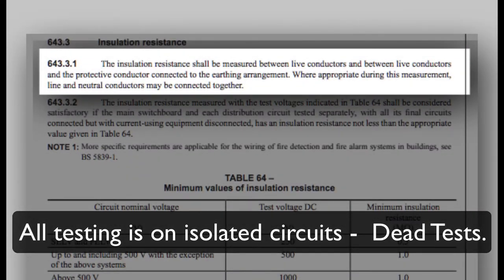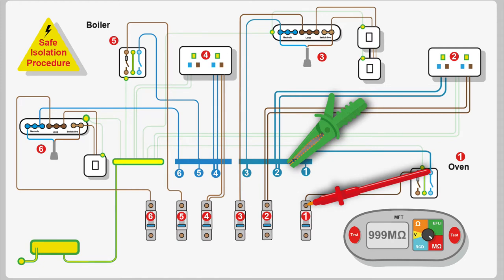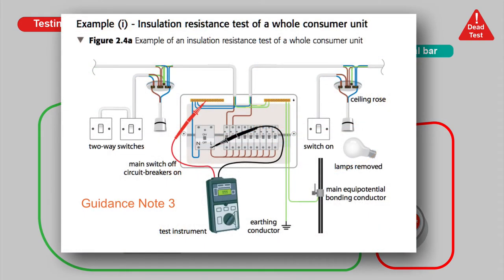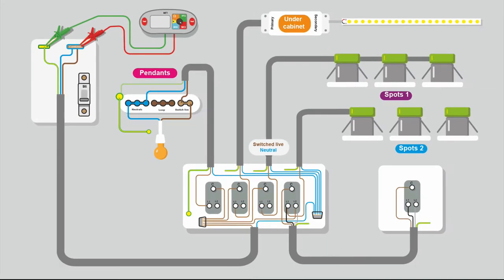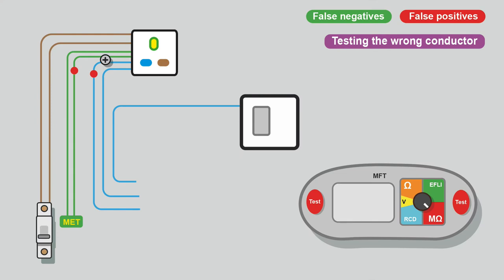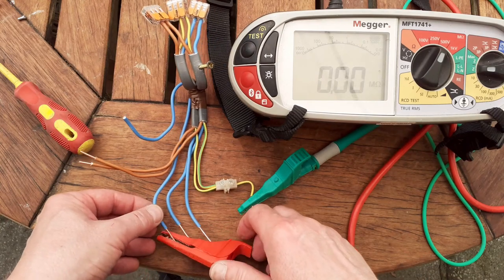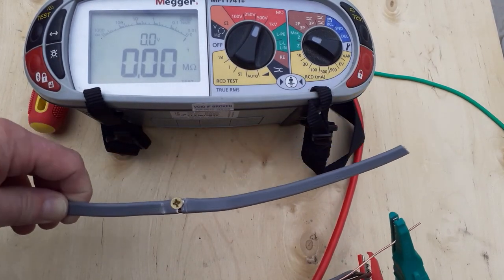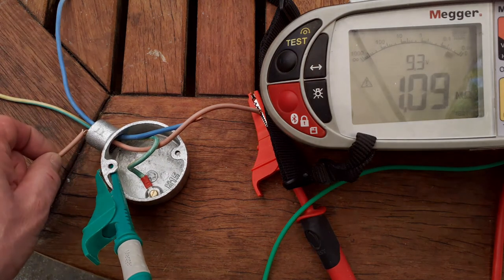Insulation Resistance - Part 3 - Dealing with false positives and false negatives.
The third video on testing Insulation resistance. This time we look at the actual tests, and possible problems.